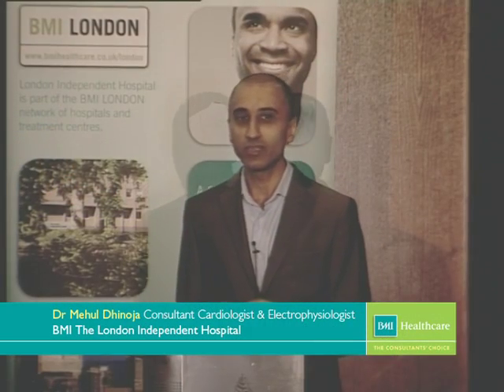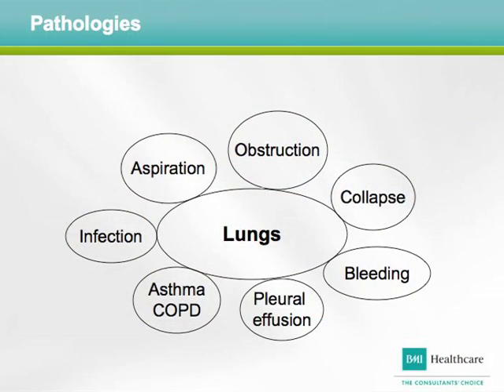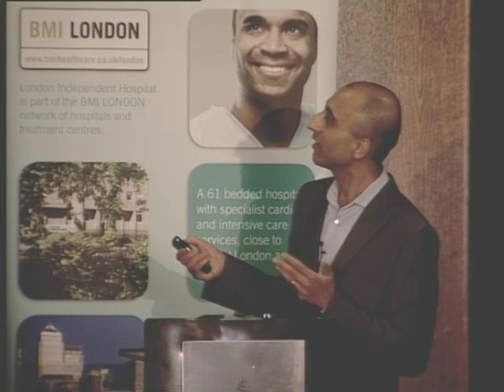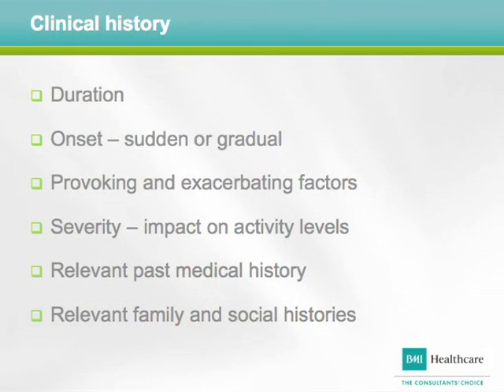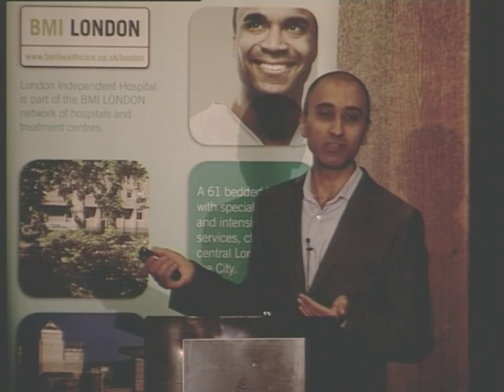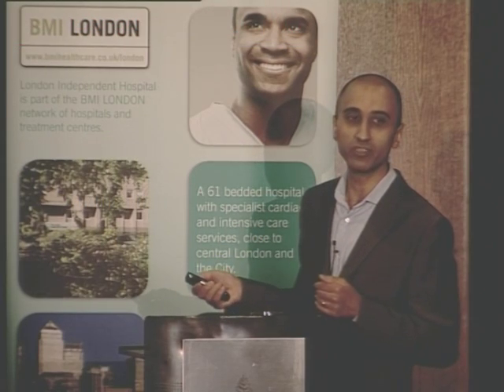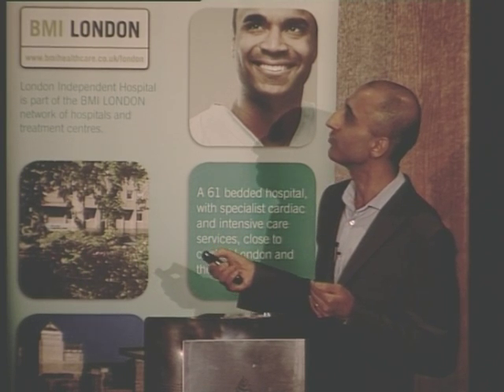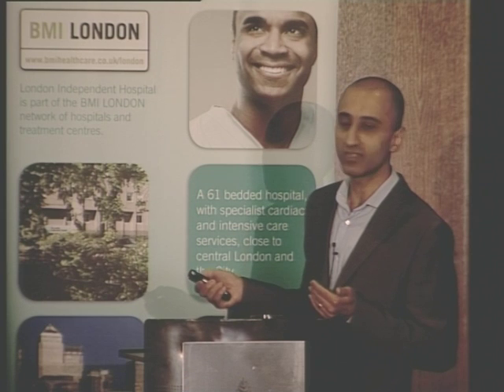The Diagnosis of Breathlessness - Dr Mehul B Dhinoja - Consultant Cardiologist & Electrophysiologist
Top cardiologist, Dr Mehul B Dhinoja, from the London Independent Hospital talks about heart symptoms, problems and treatment.